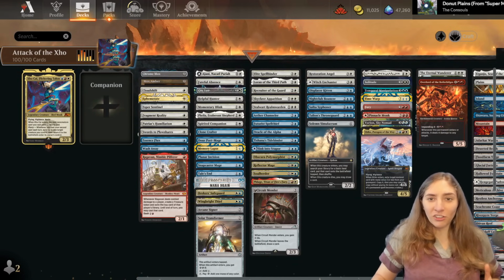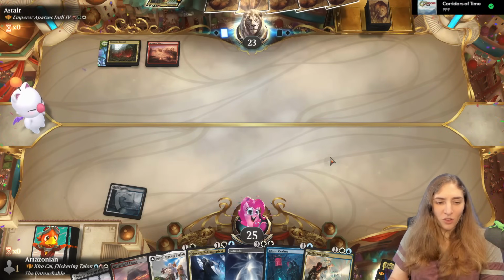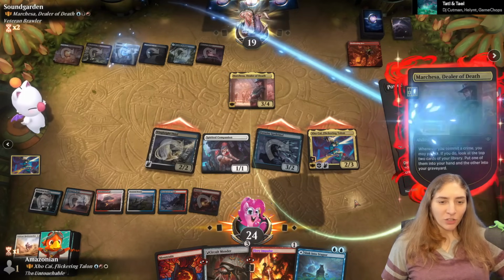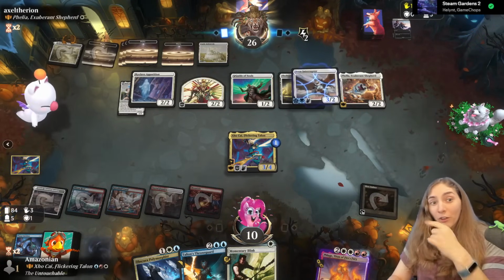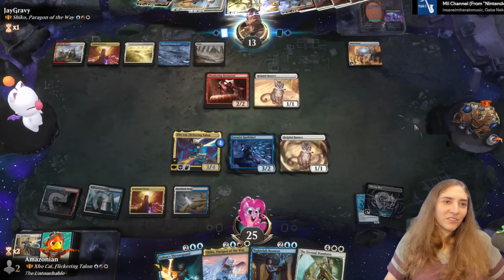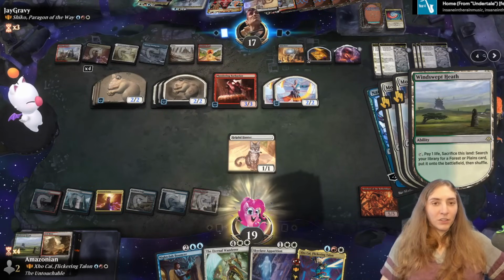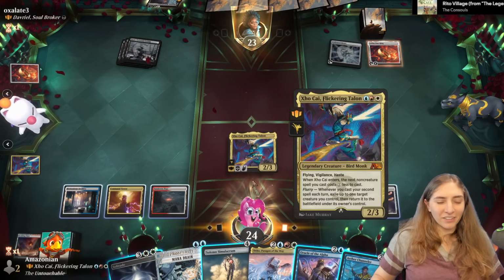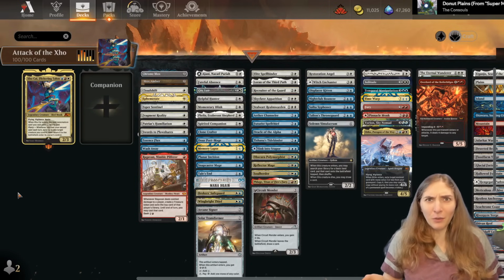Brawl Stars: Jeskai Flicker - Xho Cai, Flickering Talon Historic Brawl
It's the Attack of the Xho! (fun fact, I was on Attack of the Show multiple times as a teen)

00:00 Intro
00:08 Deck Tech
01:38 Narset Transcendent
06:03 Alesha, Who Laughs at Fate
12:26 Emperor Apatzec Intli IV
16:10 Nadu, Winged Wisdom
17:40 Marchesa, Dealer of Death
29:04 Phelia, Exuberant Shepherd
38:39 Chandra, Awakened Inferno
42:10 Shiko, Paragon of the Way
1:04:12 Sorin, Imperious Bloodlord
1:07:04 Davriel, Soul Broker
1:18:58 Outro